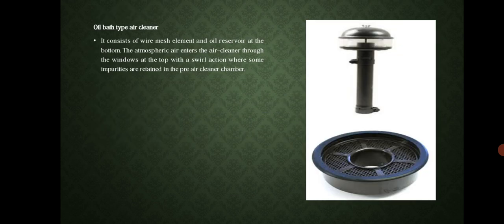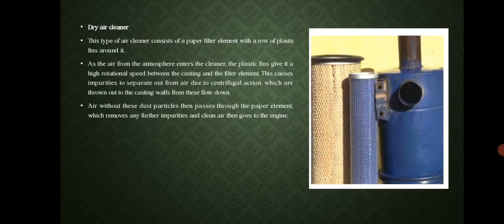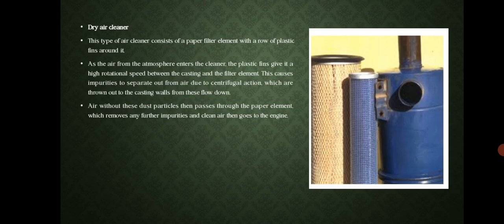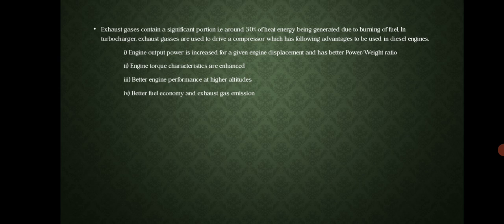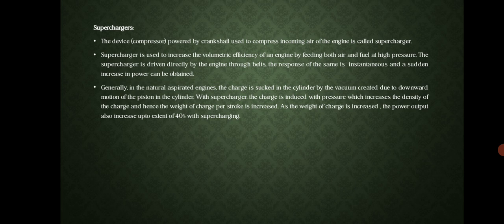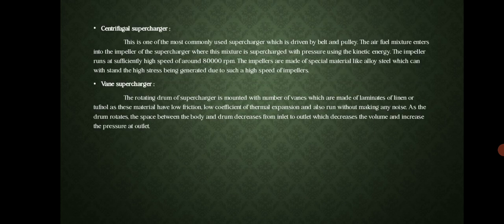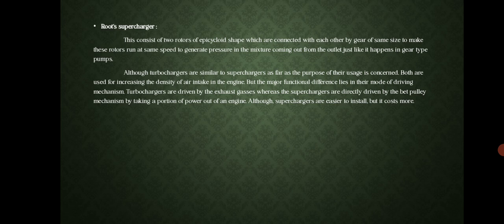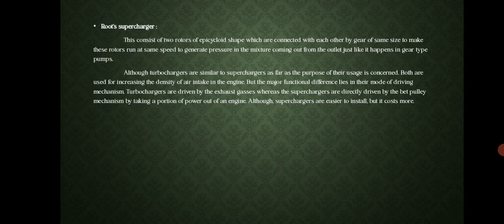Air cleaner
air cleaner - turbocharger - super charger